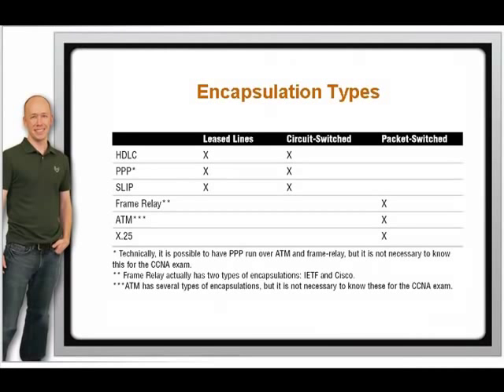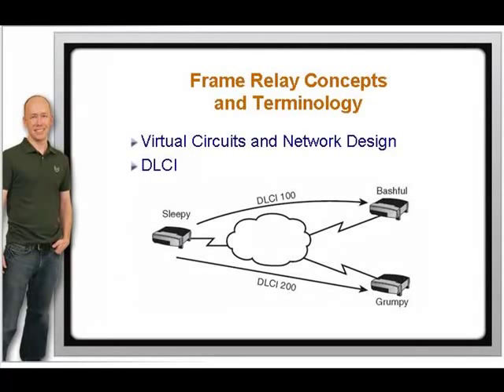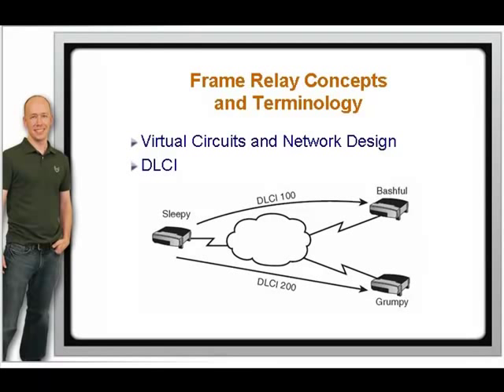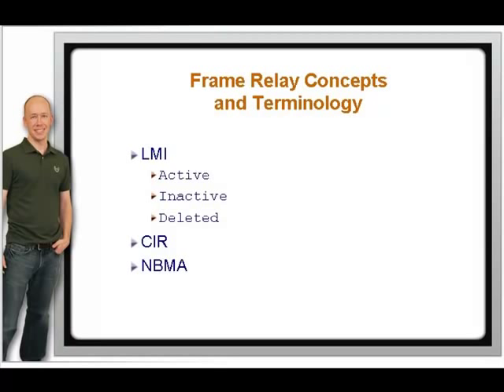Pass Your CCNA - Understanding Frame Relay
REVEALED for CCNA - Inner Workings of Frame Relay. Pass Your CCENT or CCNA Exam by Understanding Frame Relay